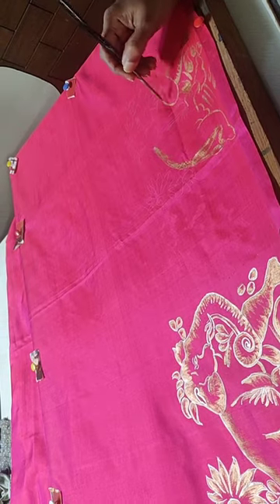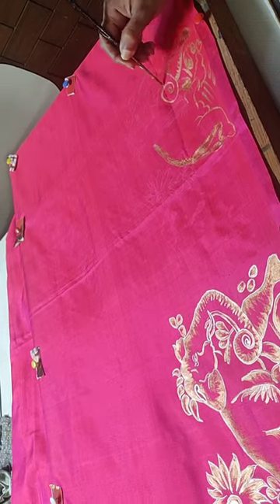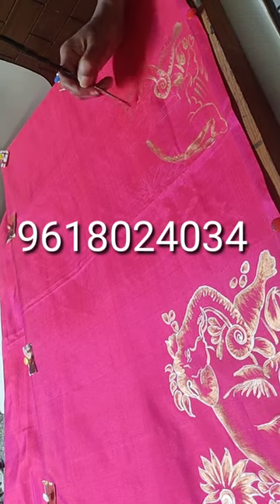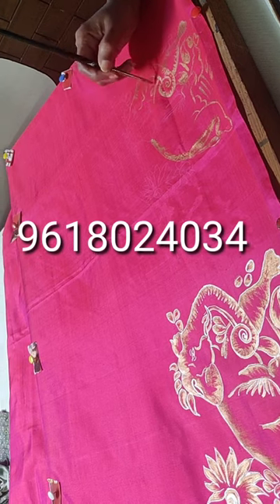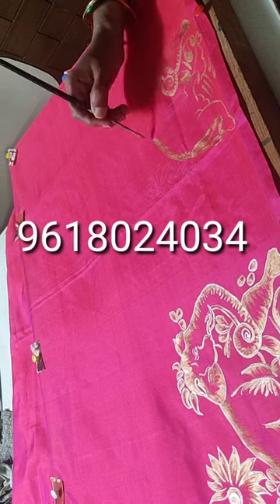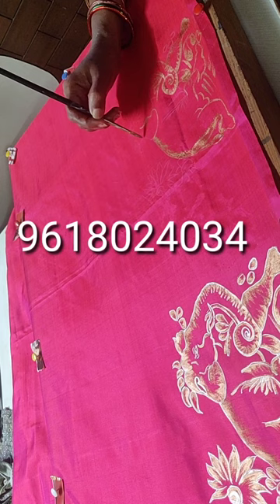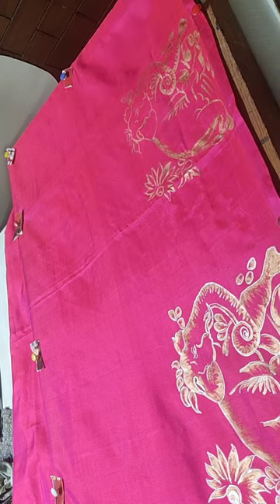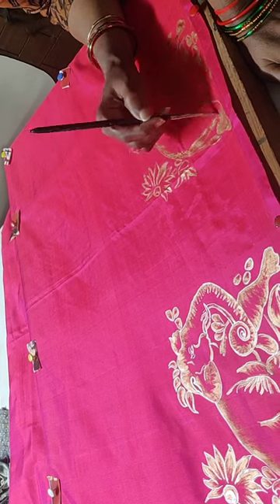Diy Tutorial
Hello Friends Watch 1 minute easy one stroke , short video, techniques in painting,
My special Thanks to  art connect artist

My pages in Facebook :
Bladepainting
My special Thank you to the artist Freedom Trail Studio for the music in my video.

Freehand Painting
Freehand Painting Demo.
1 minute video,
Free hand sketch on canvas board,
free hand brush painting on cloth,
free hand painting for sale,
easy paintings,
free hand paiting by aparna,
acrylic painting,
do it yourself hobby,
Aparna Arts,
Aparna Art box,
Must watch this mind blowing art,
One stroke Tutorial
One stroke with round brush,
1 minute easy  free hand painting,
Drawing,
,1 minute drawing,Amazing brush sketching,Easy techniques in painting,Easy sketching techniques,Aparna Arts,My hobby do it Yousef,
Figure drawing,Howto,1 minute tutorial,Easy tutorial,Amazing tutorial video,Step by step tutorial,Sketching elephant with brush
Elephant designer saree
One stroke techniques